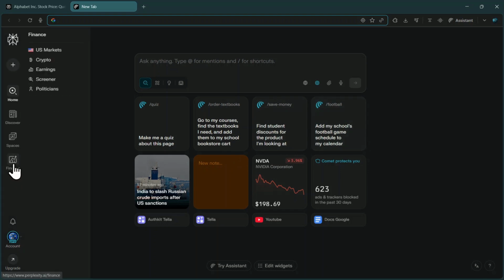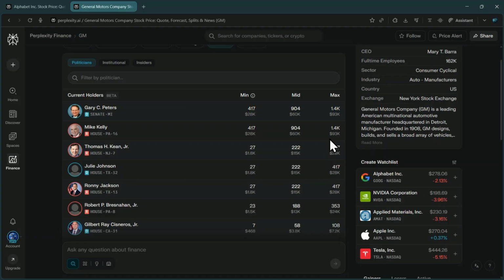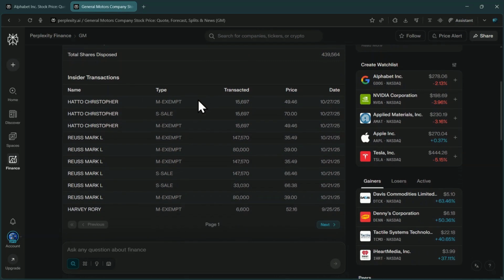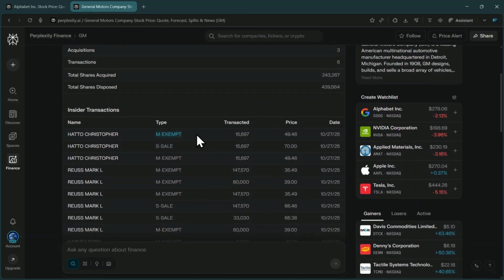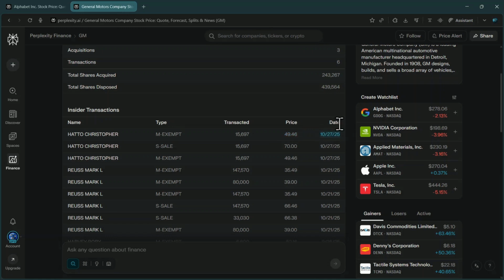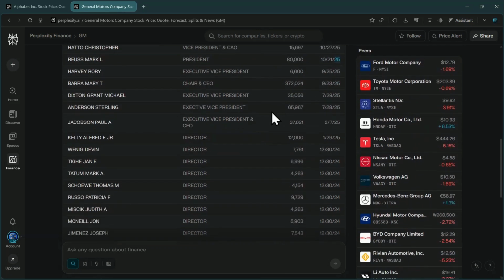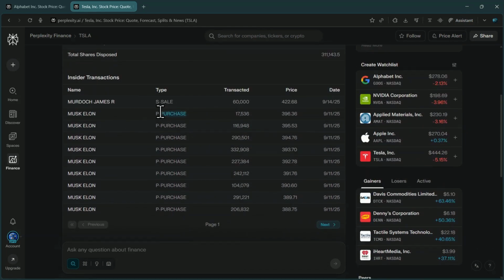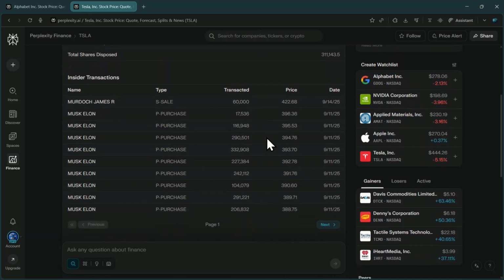How to Track Insider Trading Information in Perplexity Finance (FREE) | Get Insider Trading Data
In this video, I’ll guide you through the process of accessing insider trading information for any publicly traded company at no cost. This information is entirely legal and publicly reported to the US Securities and Exchange Commission. We’ll be using Perplexity Finance to retrieve this valuable data. Whether you’re interested in General Motors, Tesla, or any other company, I’ll show you how to navigate the platform and interpret the insider trading data effectively.

Timestamps
00:00 - Introduction to Insider Trading
00:01 - Accessing Perplexity Finance Dashboard
00:12 - Searching for General Motors Data
00:40 - Understanding Insider Trading Transactions
01:49 - Analyzing Insider Transaction Details
02:56 - Exploring Insider Roster Table
03:43 - Searching for Tesla Insider Data
04:30 - Importance of Insider Trading Data
04:42 - Conclusion and Further Resources